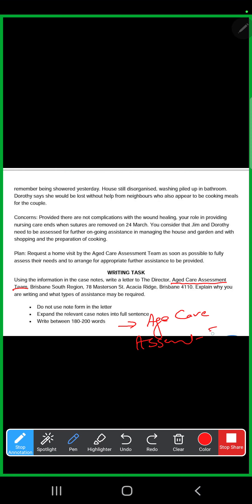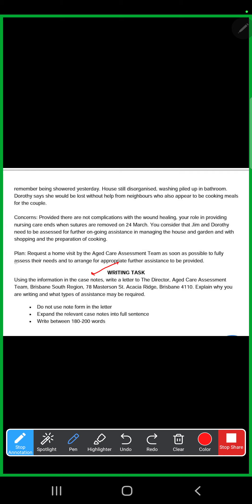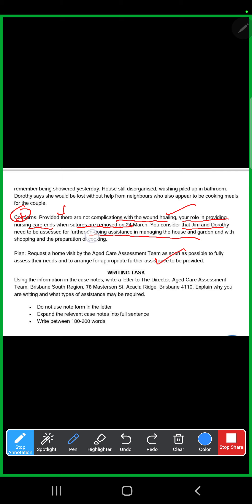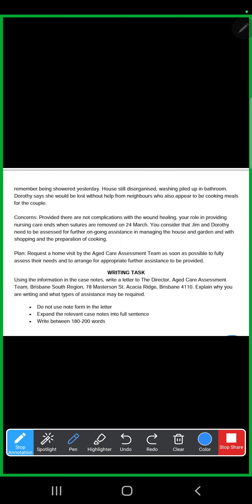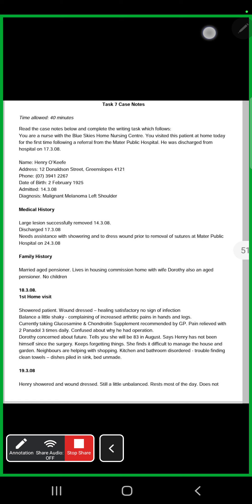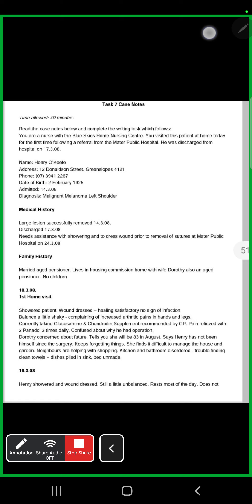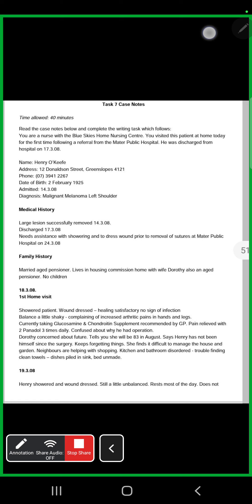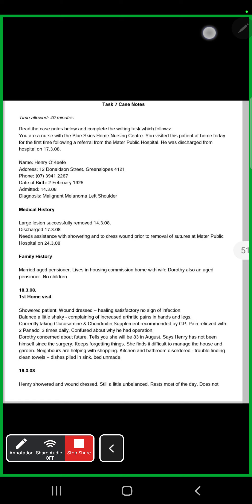OET Writing|Nursing|Age Care assistantance team